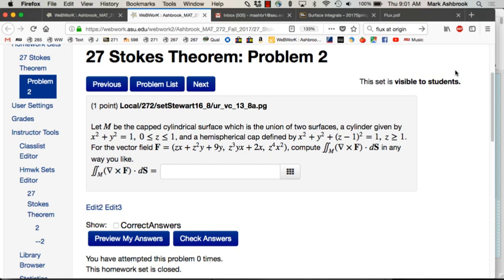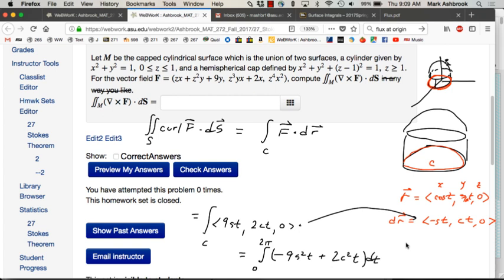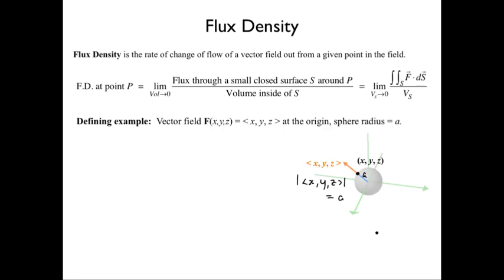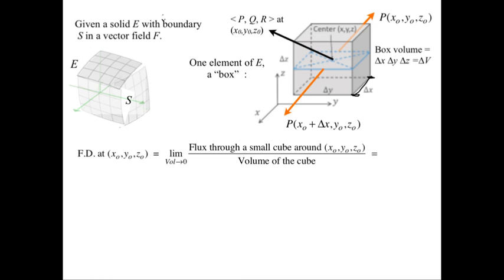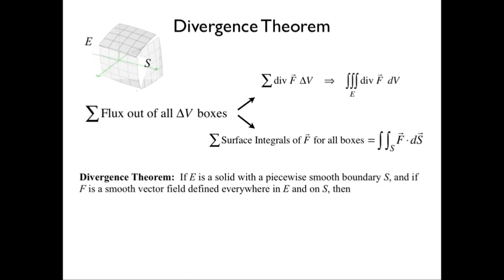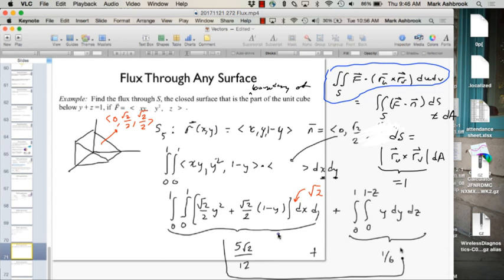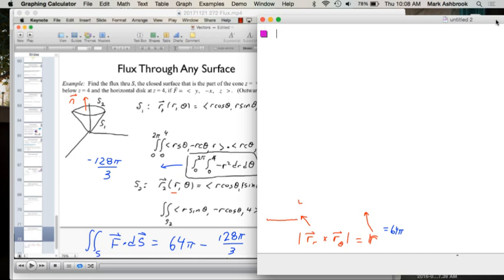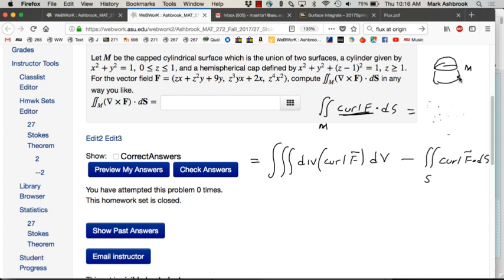MAT 272 Th Nov 30: The Divergence Theorem